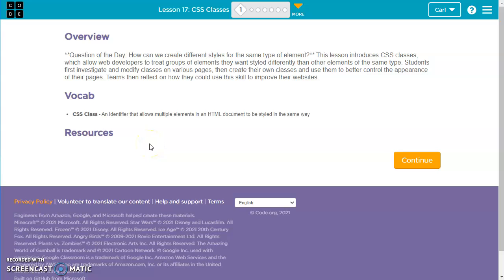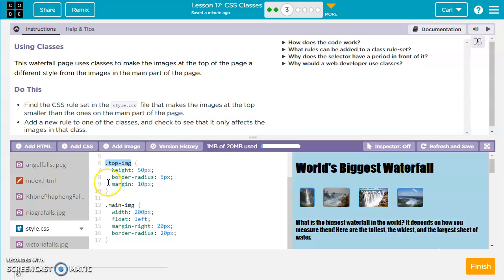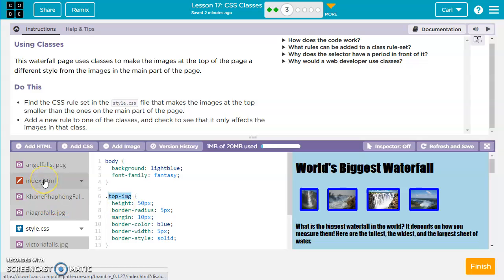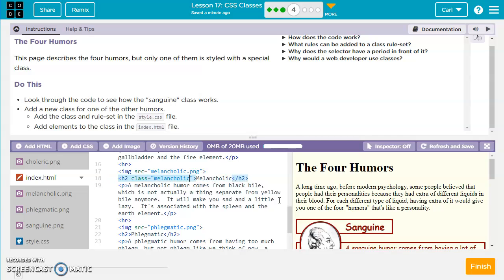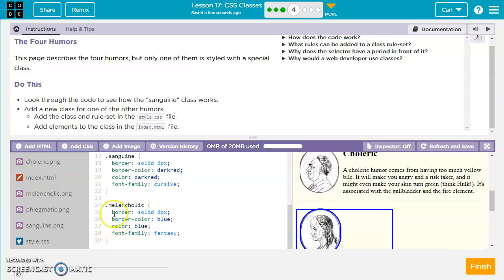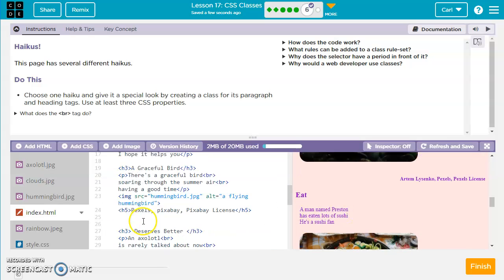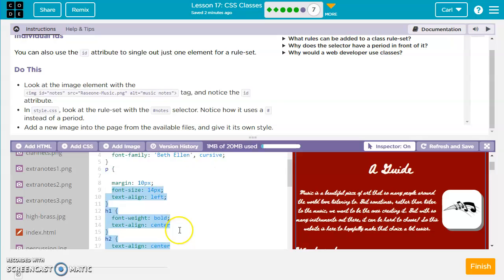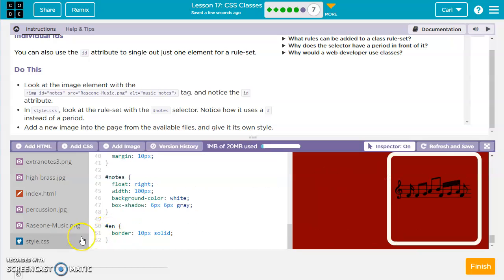Code.org CS Discoveries Unit 2 Lesson 17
Learn how to use CSS classes and IDs to style various elements in your web page.